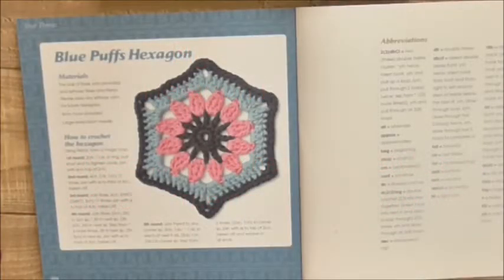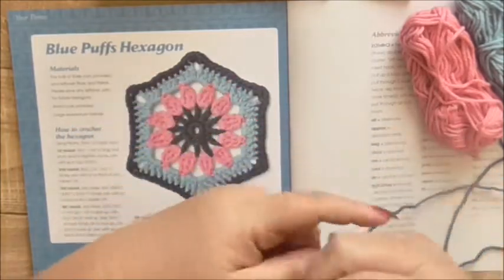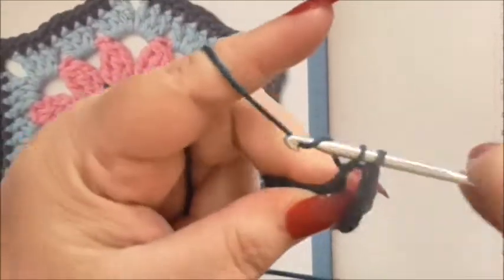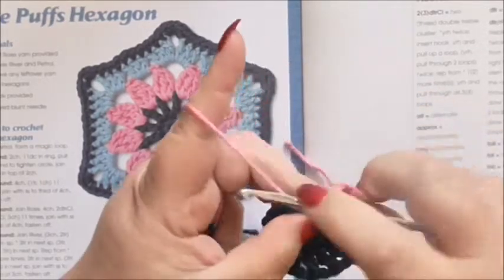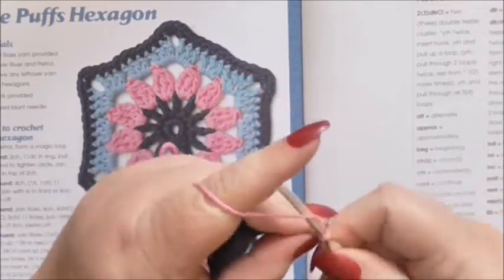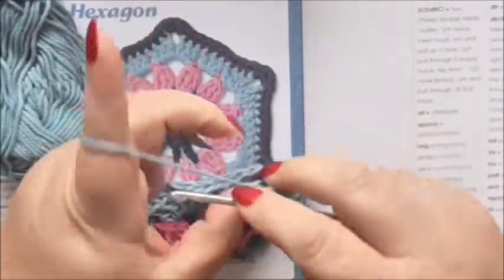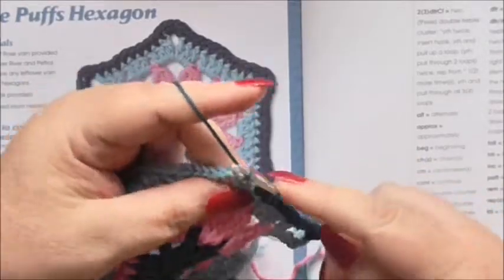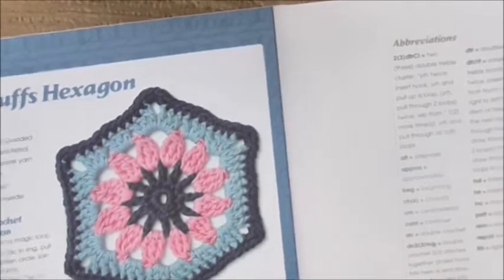Crochet Hexagon Big and Little 18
Join me as I make the hexagon from book 18 of Big and Little Crochet.